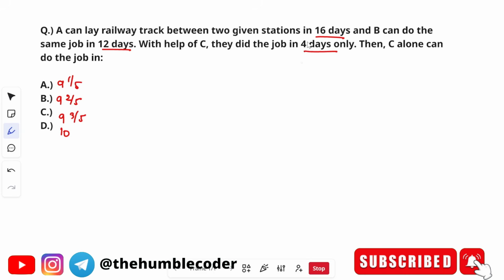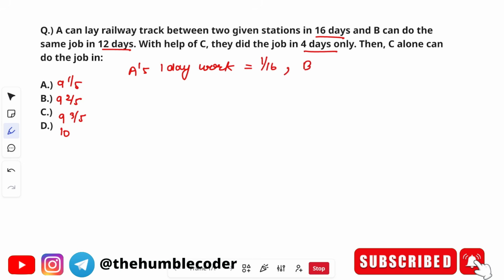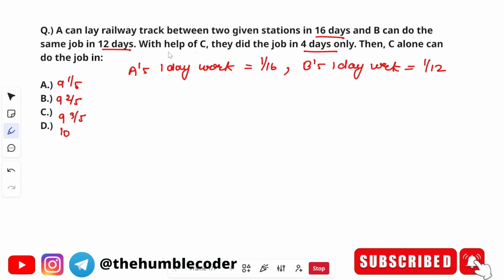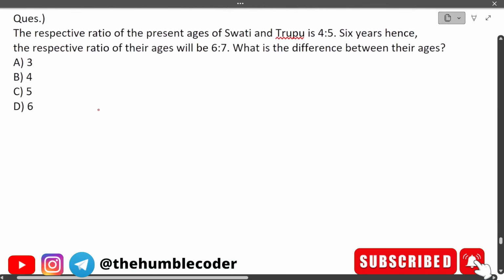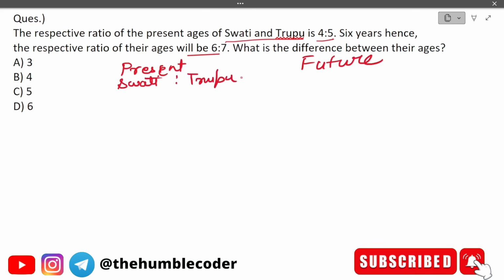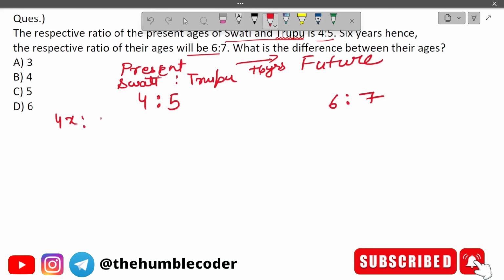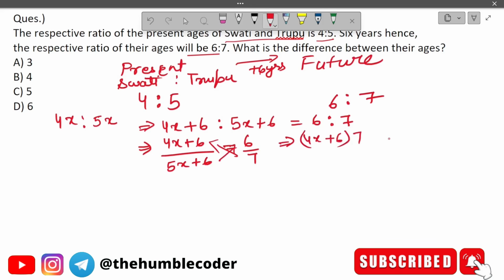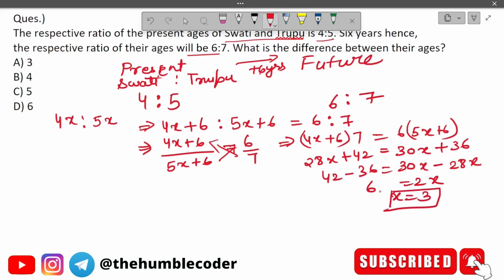🔥Infosys Aptitude Questions & Answers | Infosys Previous Year Questions | Technical Ability Question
infosys technical ability questions 2025
infosys previous year questions with solutions
infosys previous question papers with solutions
infosys reasoning ability questions and answers
infosys reasoning ability questions and answers 2025
infosys reasoning ability questions
infosys reasoning ability preparation
infosys puzzle questions with answers
infosys puzzle
infosys puzzle questions 2025
infosys puzzle questions
infosys puzzle solving tricks
infosys numerical puzzle questions
infosys system engineer puzzle questions
infosys reasoning ability
infosys system engineer mysore training
infosys system engineer training syllabus
infosys system engineer training experience
reasoning infosys
infosys logical reasoning questions and answers
puzzle reasoning infosys
infosys system engineer reasoning ability questions
logical reasoning infosys
infosys aptitude
infosys assessment test
infosys technical analysis
infosys assessment
infosys hackwithinfy previous year questions
infosys aptitude one shot
infyme infosys
infosys dbms
infosys login
infosys 2025 hiring
infosys 2025 system engineer hiring
infosys exam pattern
infosys system engineer hiring exam pattern 2025
infosys 2025 hiring exam pattern
infosys test pattern 2024
infosys test pattern
infosys sp exam pattern
infosys 2025 batch
infosys 2025 placement
infosys target 2025
infosys preparation 2025
infosys 2024 hiring
infosys specialist programmer exam
infosys specialist programmer exam pattern
infosys campus hiring 2024
infosys campus hiring
nfosys system engineer recruitment 2025